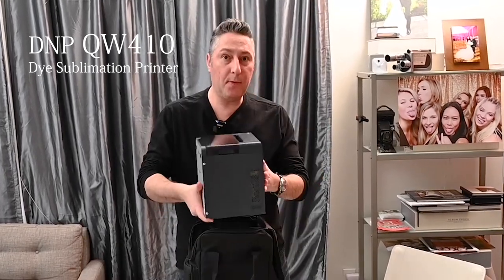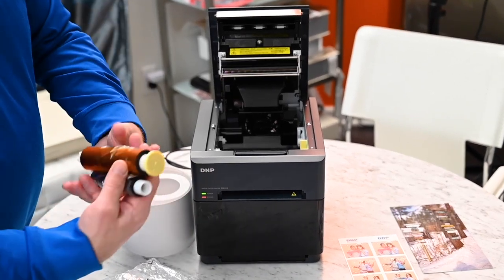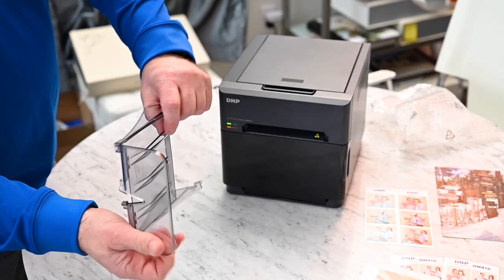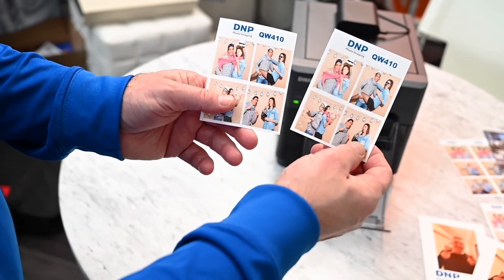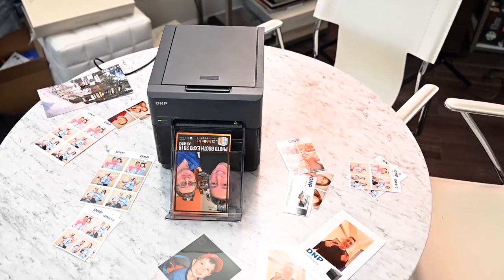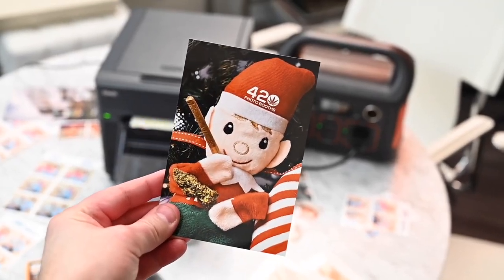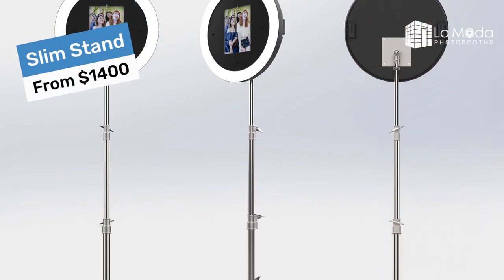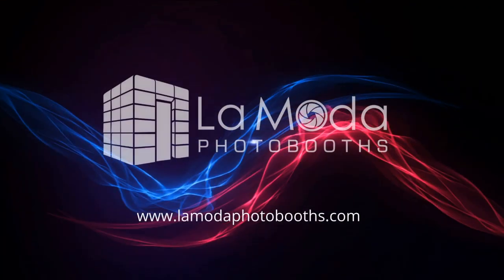DNP QW410 is the smallest photo booth printer I would buy.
We got our hands on the new DNP QW410  and a preproduction Wireless Connect Module. This is the smallest printer available for photo booths that has professional specs. This would work great for a roaming photo booth printing solution. Many customers when looking for a photo booth for sale are also looking to bundle a printer. Small and compact is the biggest feature of the QW10. Other than the size it is slower and holds less paper than its older siblings. The QW10 prints 150 prints per roll, 19 sec/print (4″ x 6″), and weighs 13 pounds.  Wireless Connect Module will allow this and other DNP prints to wirelessly print with iPad photo booths using air print. This will make it a lot easier to print using iPad booths.